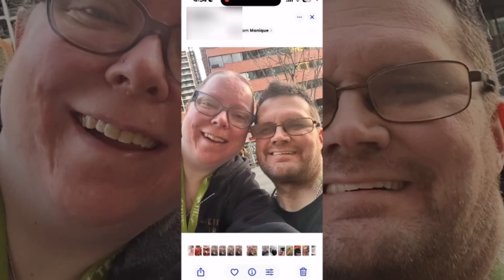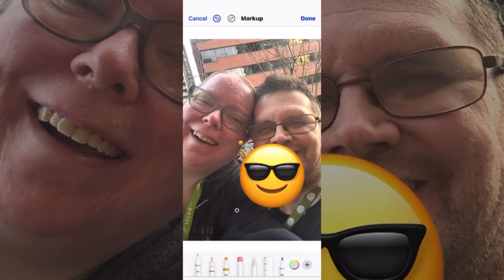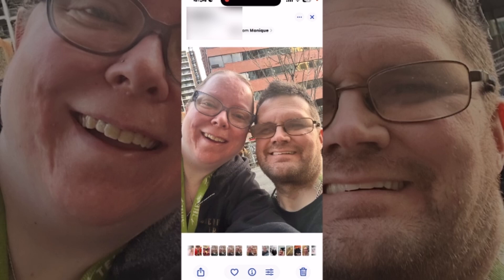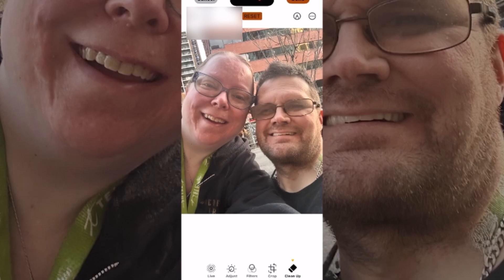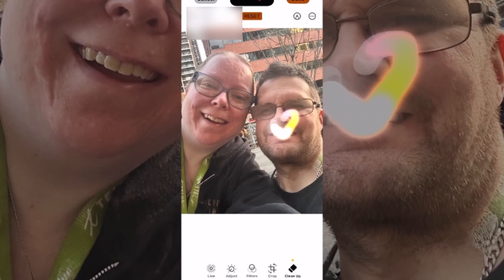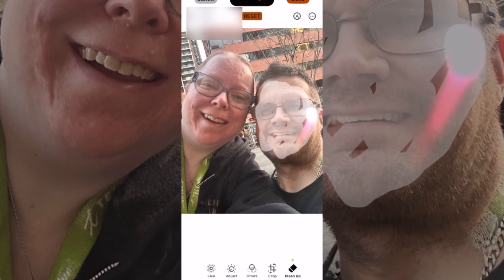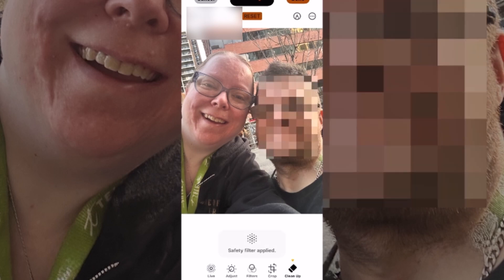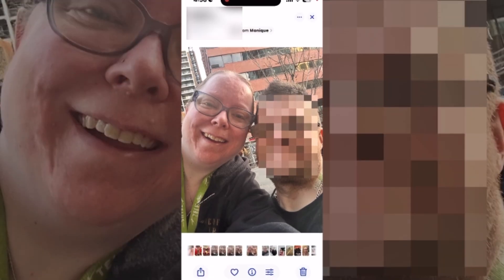How To Blur Faces in Photos on iPhone/iPad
Apple’s intelligent photo cleanup feature on iPhones lets you blur faces in photos, regardless of the camera used. This works on any iPhone or iPad as long as you are running iOS 18.1 or newer with Apple Inelegance
 enabled.